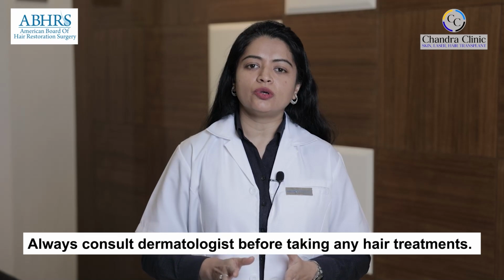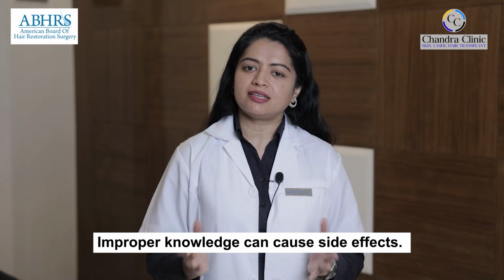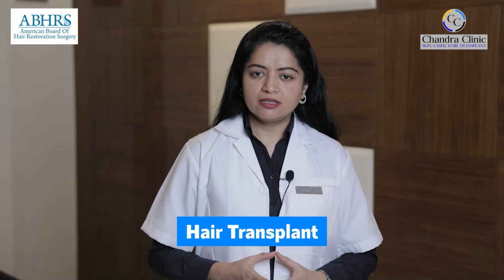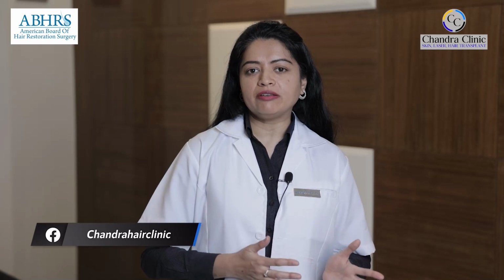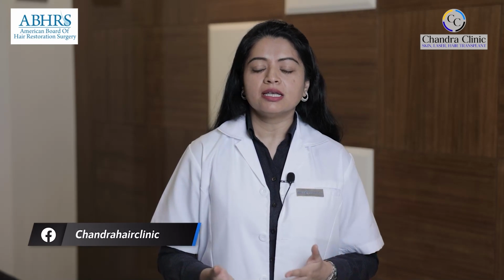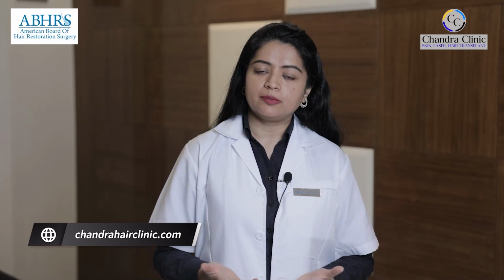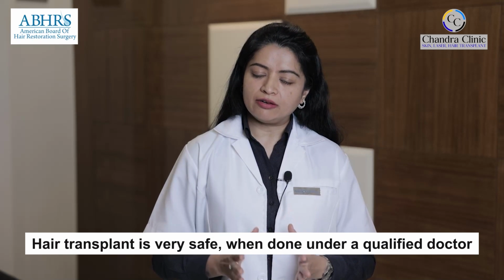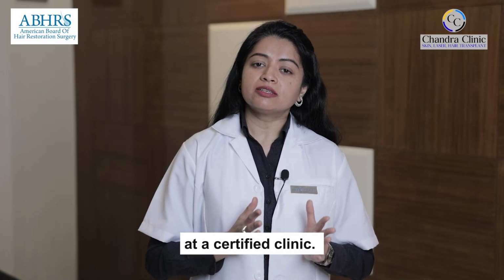Hair Transplant | Is this treatment right for you? | Best Hair Transplant in Delhi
Are you worried that your hair is getting thinner?? There are many hair thinning treatments available to help you get back the hair you once had. In this video, Dr. Urvashi Chandra the Best Hair Fall Doctor in Delhi talks about the different treatments available for hair thinning and ways to regain lost hair density. She talks about the effects that treatments like minoxidil, peptides, and finasteride have on your hair, as well as the potential adverse reactions that can occur.

The doctor at Best Hair Transplant Clinic in Delhi Chandra Clinic recommends growth factor concentrate, low-level laser therapy, and derma roller as the finest hair loss treatments in Delhi. These are excellent hair loss treatments for both men and women. See how other people have been able to successfully control the thinning of their hair and regain the appearance that they want.

So, if you are on the lookout for hair transplant treatment in Delhi, check out this video, before zeroing in on one.

00:02 Low Level Laser Therapy
00:46 Micro-needling/ Derma Roller
01:48 Hair Transplant

📍Location:  12, Rajdhani Enclave, Next to Shiv Mandir, Pitampura, Delhi, 110034